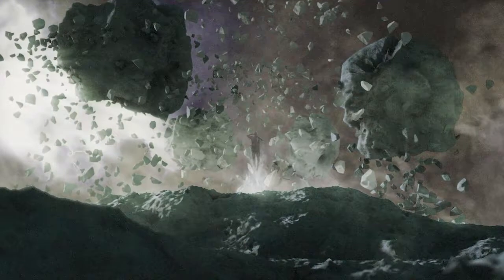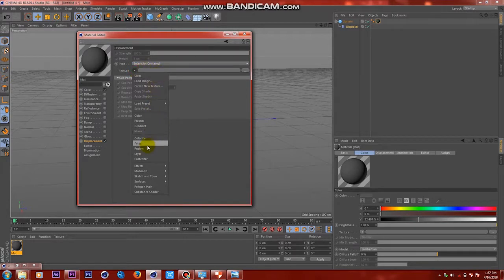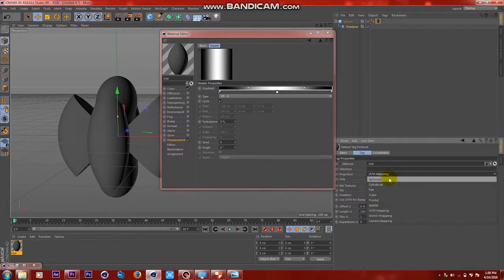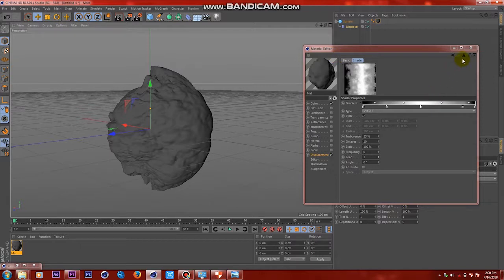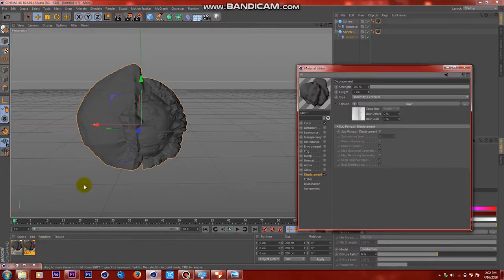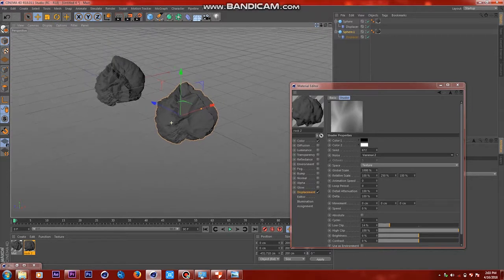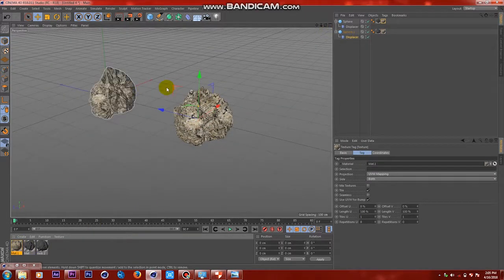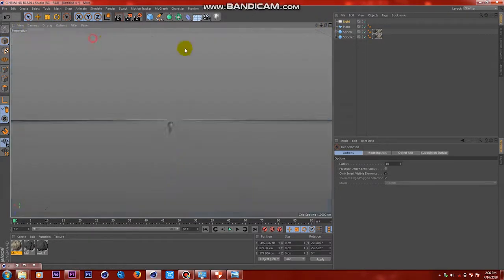how to create a realistic rock in cinema 4d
in this tutorial, we'll look at some techniques used to create real looking rocks in cinema 4D plus some other cool tips to help speed up your workflow.

this tutorial is a response to a request we got after posting the ''earth-raiser'' speedart and breakdown video, go check it out.